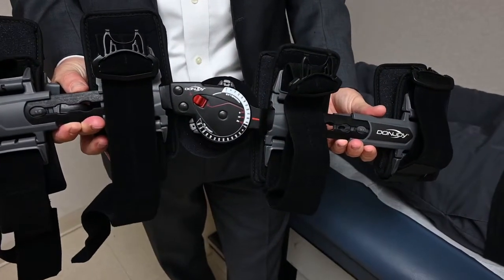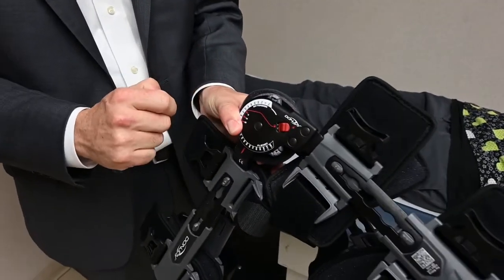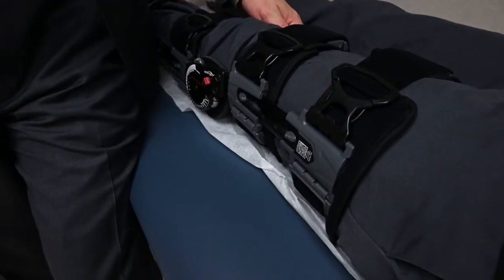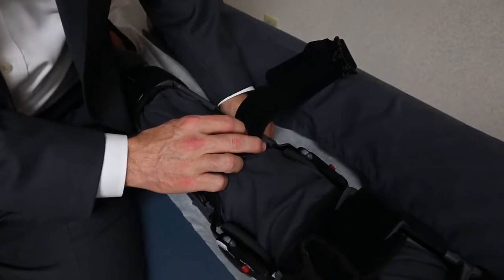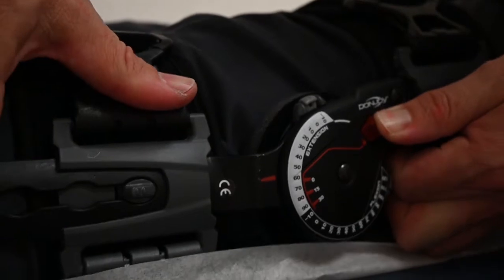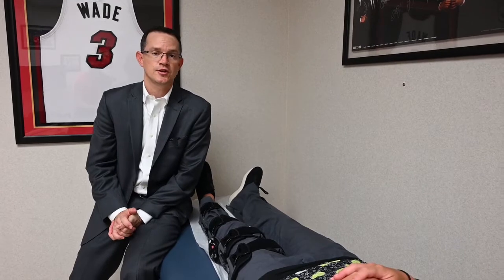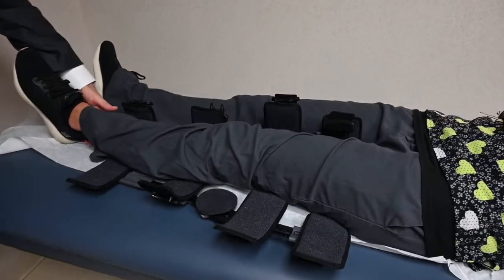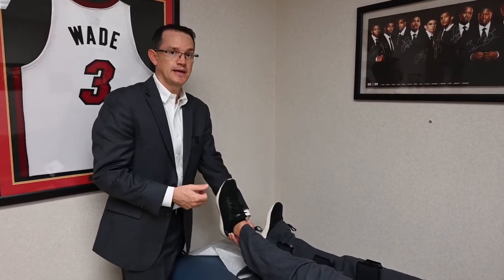Using a Hinged Knee Brace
I will review how to use a postop hinged knee brace following your knee surgery.  This brace is used for patients undergoing ACL surgery, as well as meniscal repairs, cartilage transplantations, and quadriceps and patellar tendon repairs.